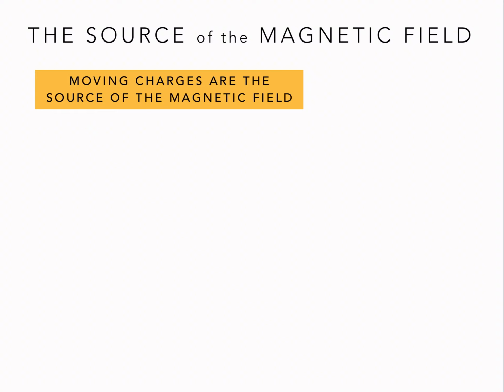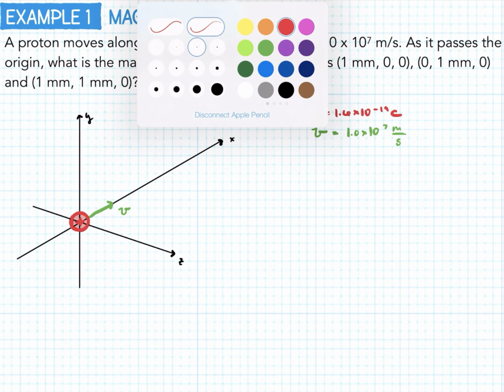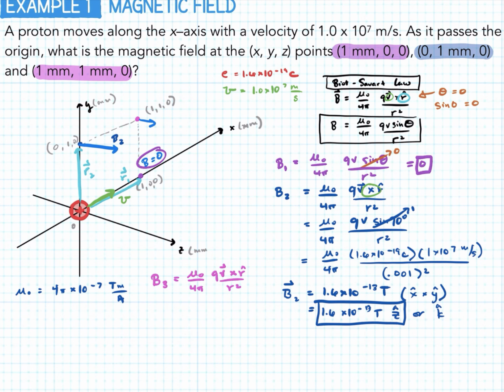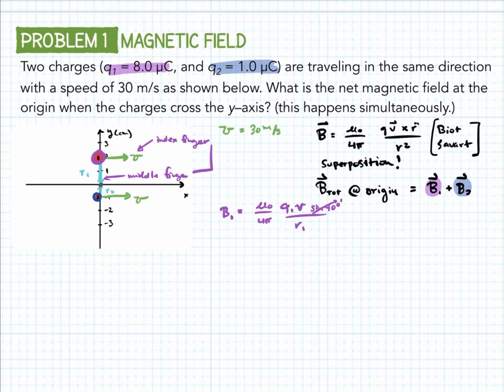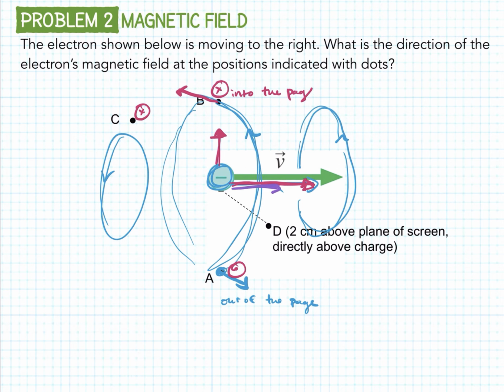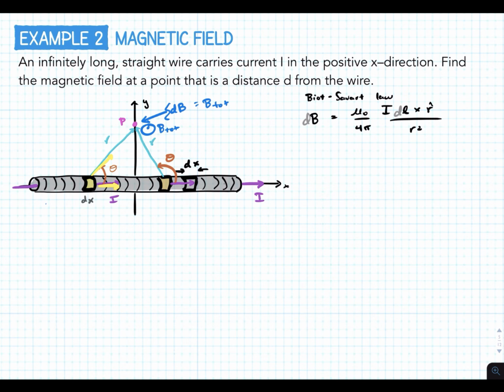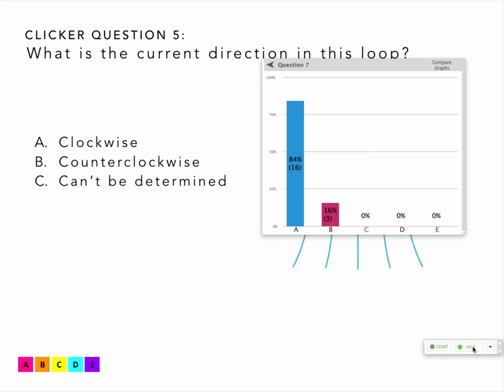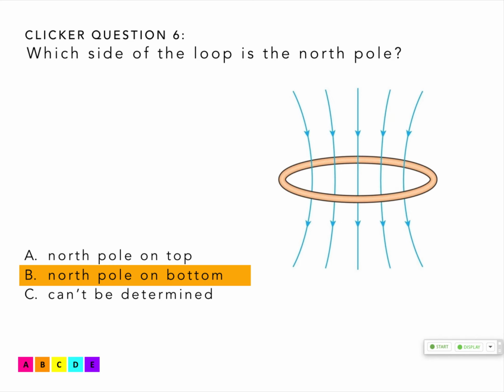Ch 27.2 Magnetism - Biot-Savart Law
An introduction to Biot-Savart Law and how to calculate various magnetic fields. Also more right hand rule. Lots of example problems.

Table of Contents:

06:33 - Example 1 - Biot Savart
20:38 - Problem 1 - Biot Savart
28:04 - Clicker 3 - Right Hand Rule
29:13 - Problem 2 - Right Hand Rule
36:21 - Example 2 - Biot Savart Integration
45:38 - Clicker 5 - Right Hand Rule Bonus
55:29 - Clicker 6 - More RHR